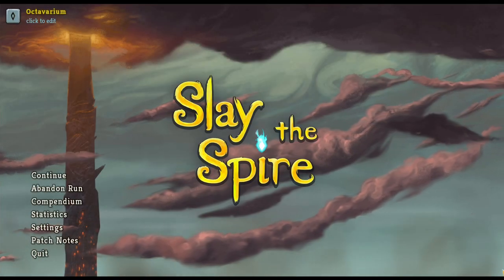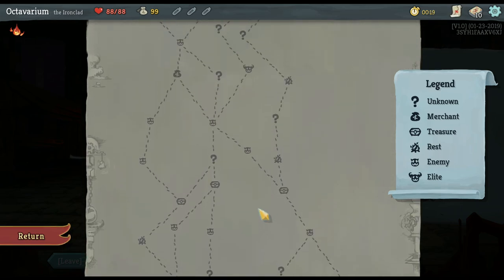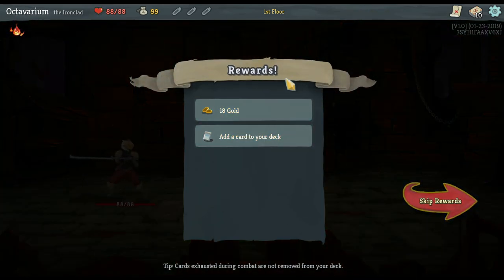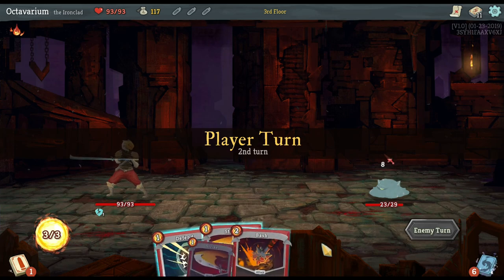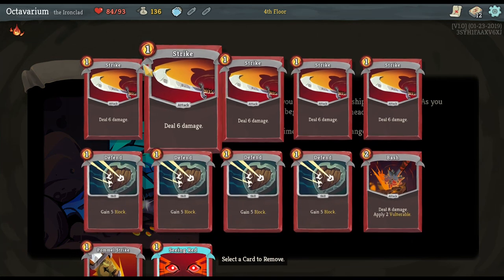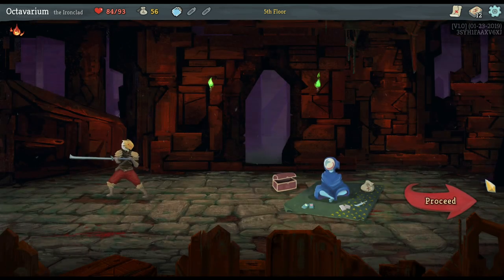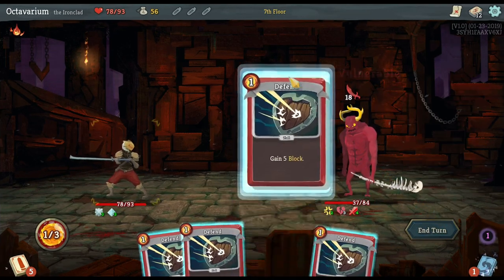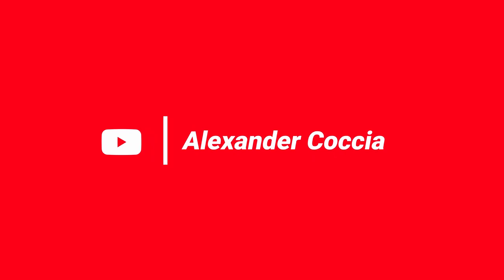Slay the Spire! The roguelike deckbuilding game now on Switch and Xbox Game Pass for PC!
Alex takes you on a guided tour of Slay the Spire, which is now a part of Xbox's new Gamepass for PC! It also just came out on Switch, so there's so many ways to play this great game you've got no excuse!

I reviewed Slay the Spire!

Is there a game you want to see me cover? I read them and will consider your suggestion, seriously!